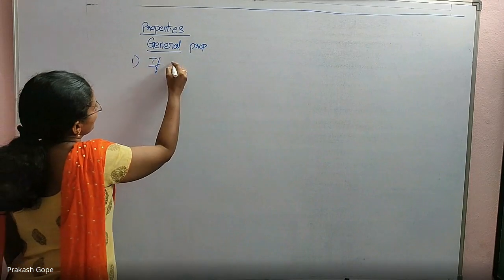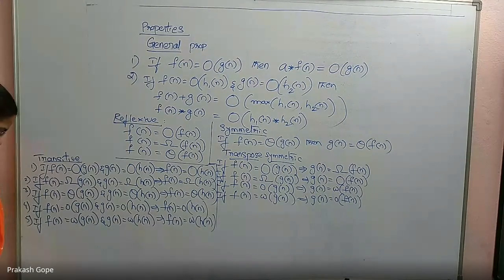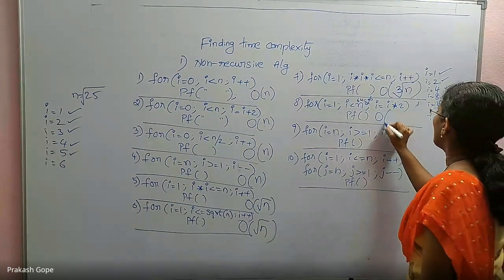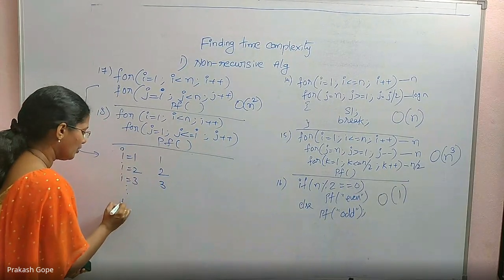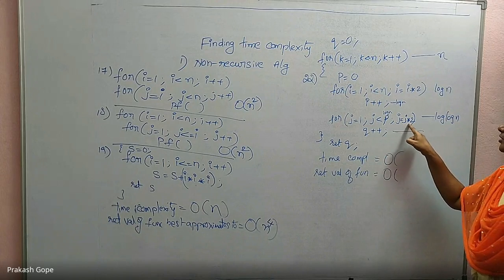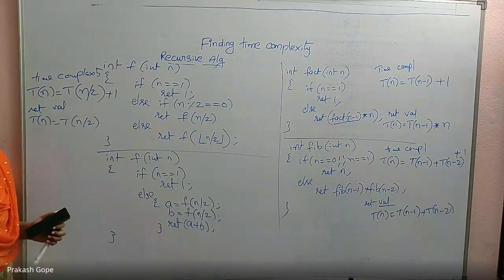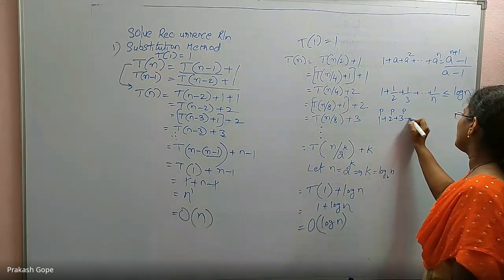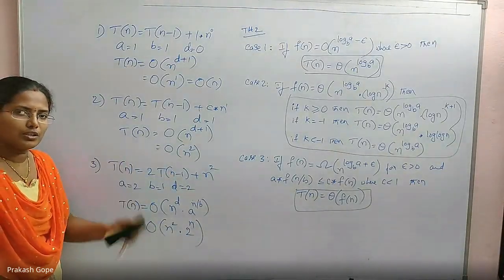DAA Class Prerana Session 12